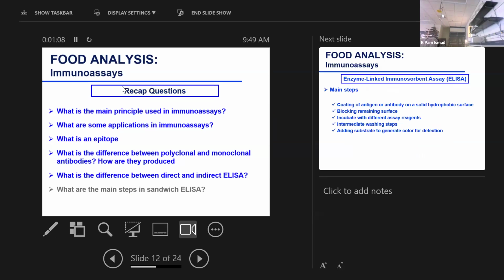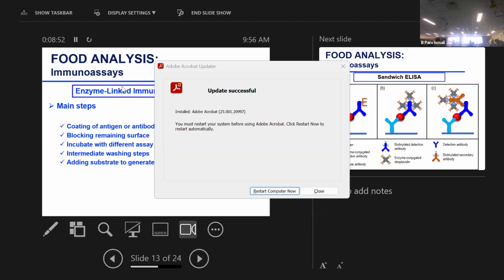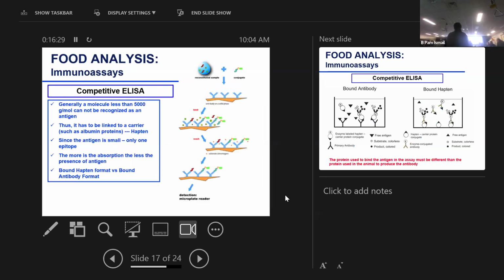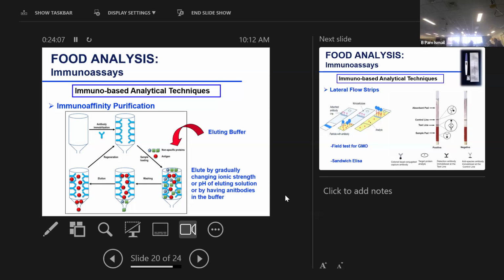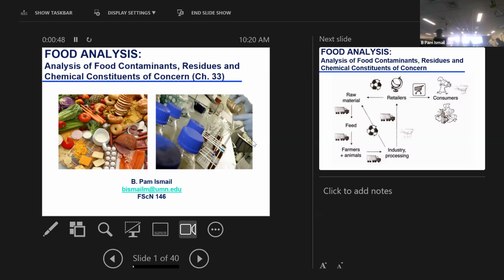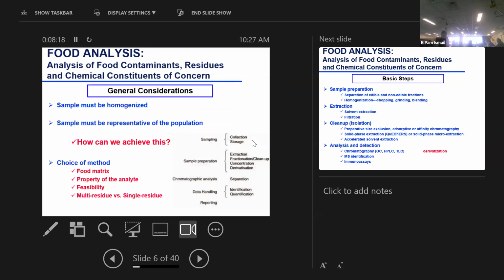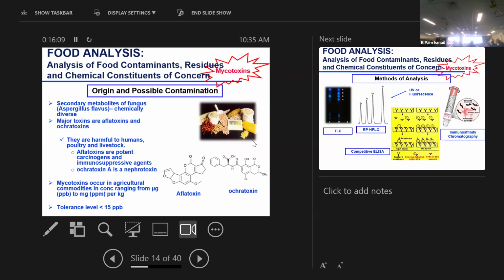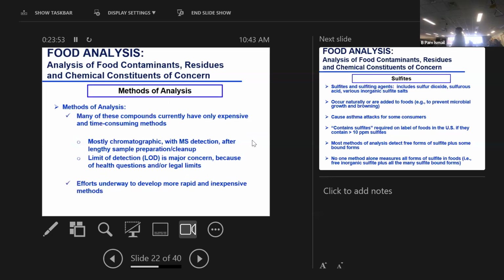Food Analysis Recorded Lect 40 Dec 10 2025